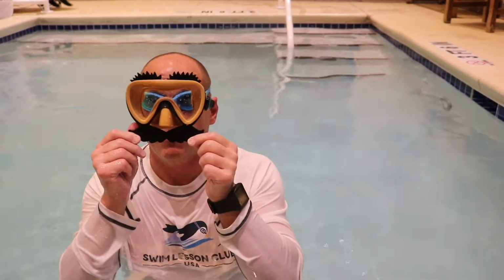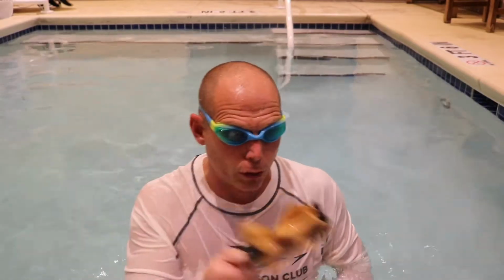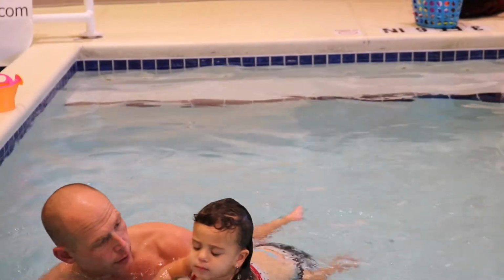Q Kids - Swimming Lessons 6 Tips - Long Version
Q Kids - Swimming Lessons 6 Roadblocks

$9.99

New Cute & Funny Educational Family Show-
Teach your children Swimming faster focused on breathing and swimming position in the water.
Lessons & Sports Videos for toddlers

This is a fun interactive show for parents and children participating in athletic activities.

We will be focusing on learning to swim and water / ocean safety until the end of August.

Please, send comments on what you would like to see us talk about.

Also, send videos of you practicing with your students and we will be happy to give you coaching.  Get ready to have a pool party!

We want to empower parents to be active with their young children and teach fundamental sports skills.

(We send out special instructional videos and are available for Q&A regarding teaching your children swimming and sports.